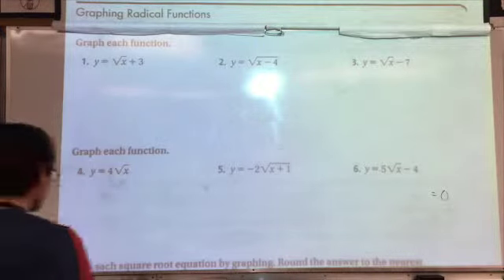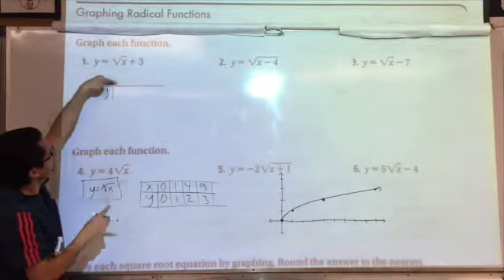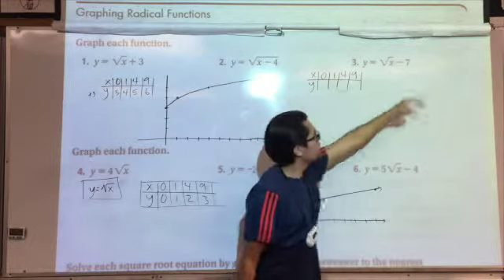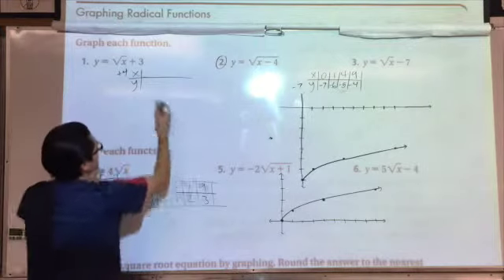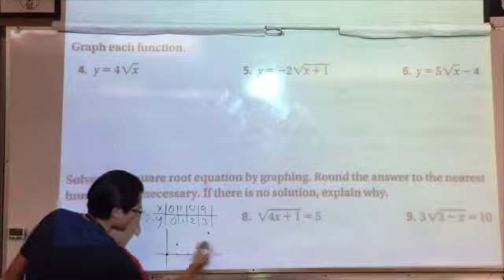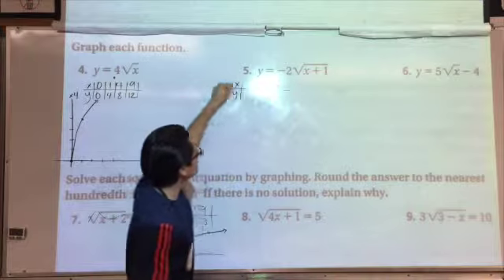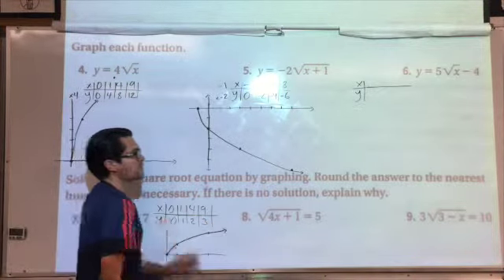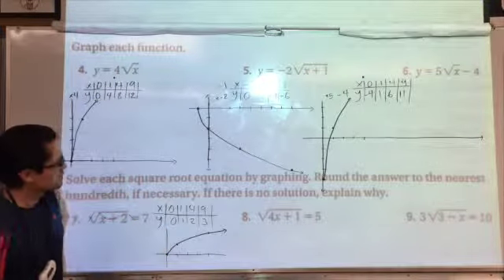Int. 3 6.8 Part 1 Graphing Square Root Functions - Salazar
This video is about Int. 3 6.8 Graphing Radical Functions - Salazar